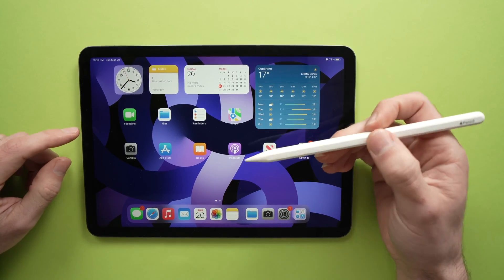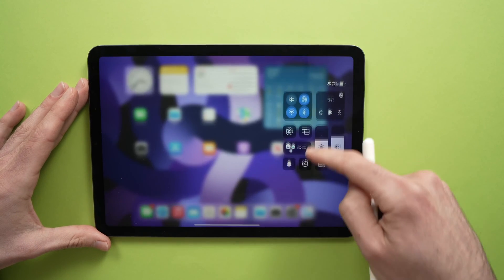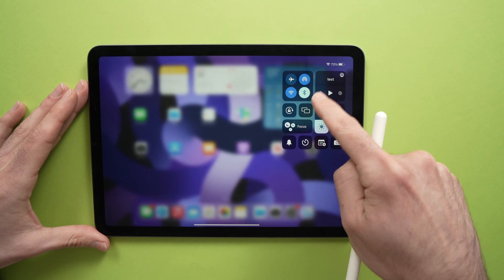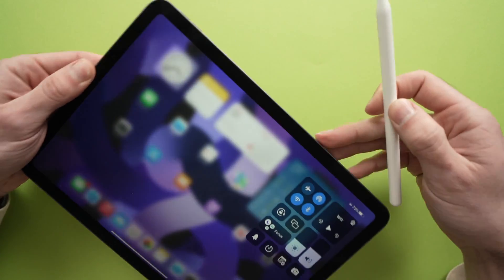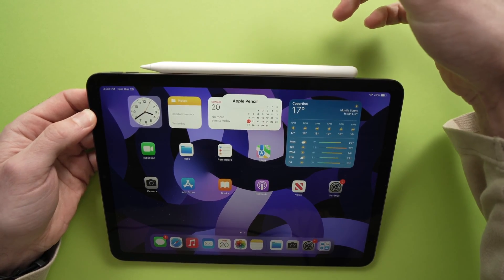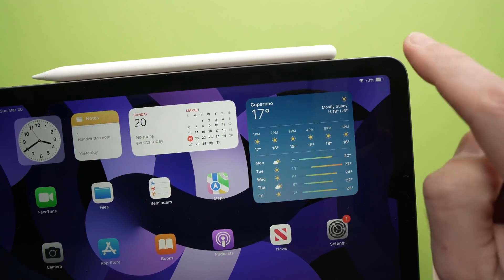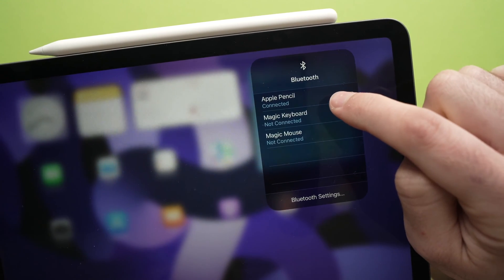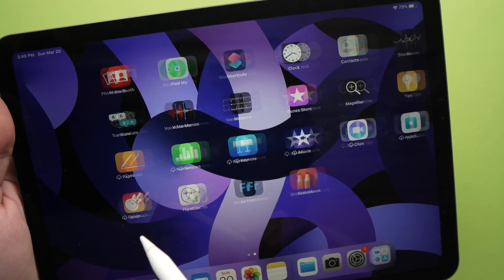iPad Air 5 (2022) : How to Connect Apple Pencil 2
I will show you step by step how to connect the Apple Pencil 2 to your iPad Air 5 (2022). It's easy and it can be done in only a few seconds.